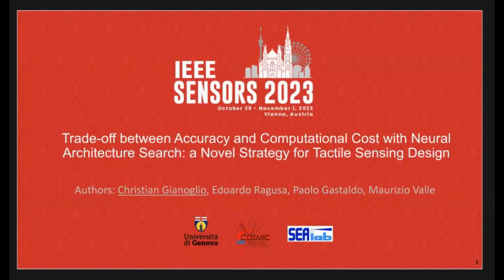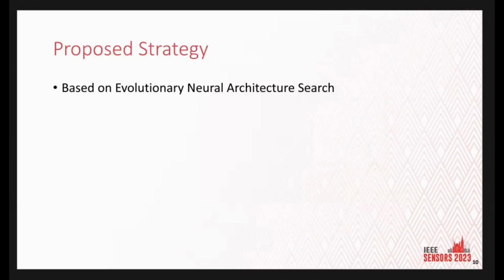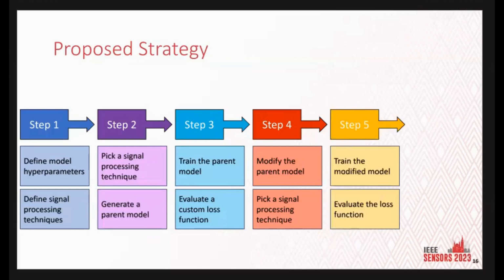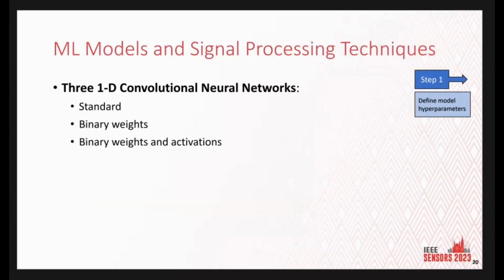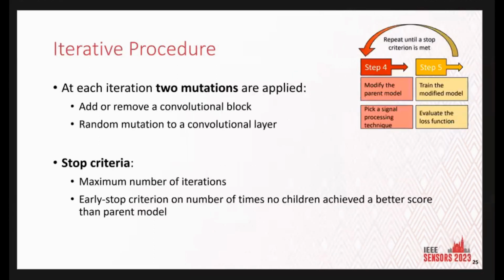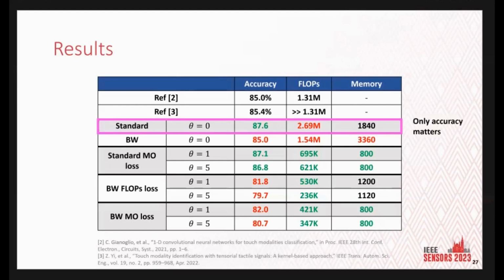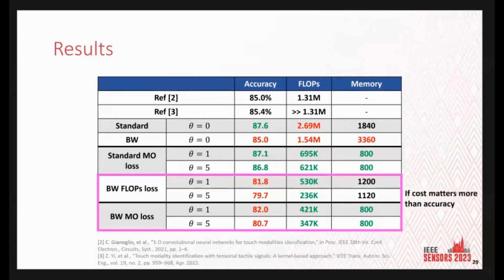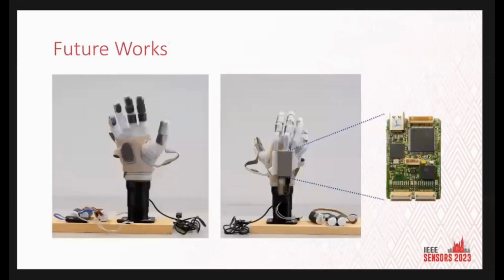Trade-Off Between Accuracy and Computational Cost with Neural Architecture Search: a Novel Strategy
Title: Trade-Off Between Accuracy and Computational Cost with Neural Architecture Search: a Novel Strategy for Tactile Sensing Design
Author: Christian Gianoglio, Edoardo Ragusa, Paolo Gastaldo, Maurizio Valle

Abstract: This letter presents a neural architecture search to optimize tactile elaboration systems taking into account the computational cost of the whole pipeline consisting of data preprocessing and a convolutional neural network (CNN) model to extract information. The strategy is exploited to train standard 1-D CNNs and binary CNNs on a three-class touch modality classification dataset. The experimental results show that systems based on standard CNNs outperform state-of-the-art techniques in terms of accuracy and computational cost, while the ones based on binary CNNs further reduce the computational cost with a small accuracy drop.